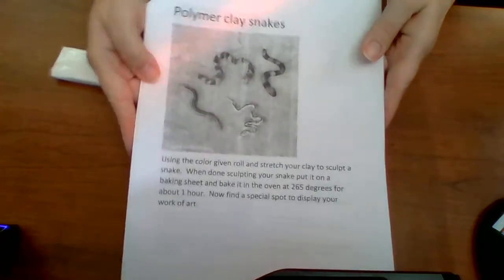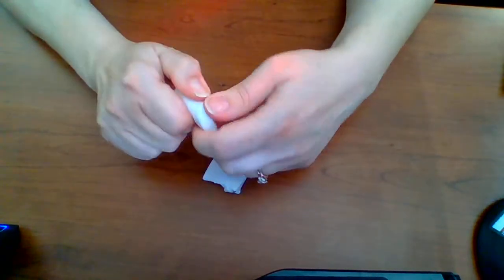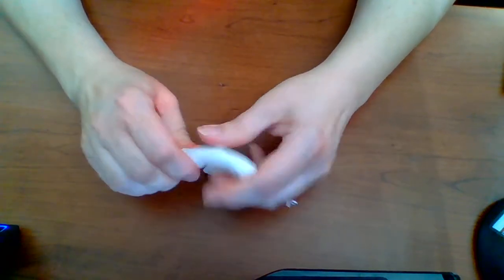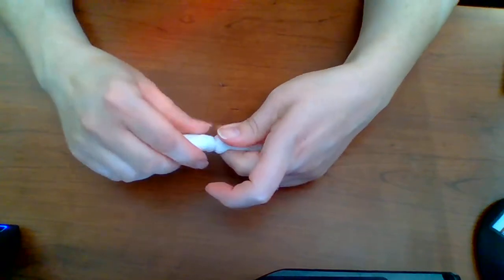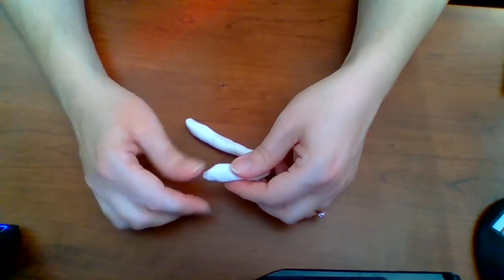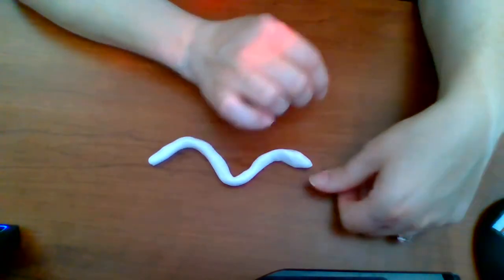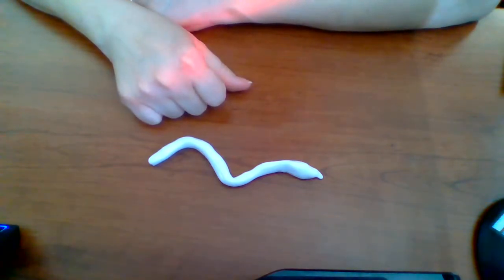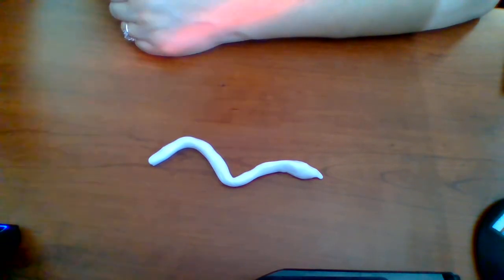7-1-21 Polymer clay snake or animal